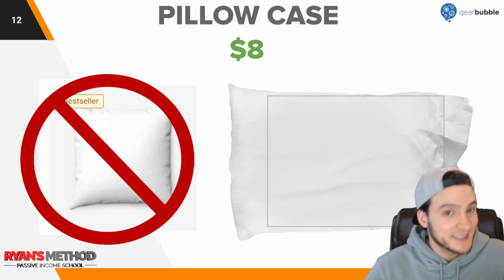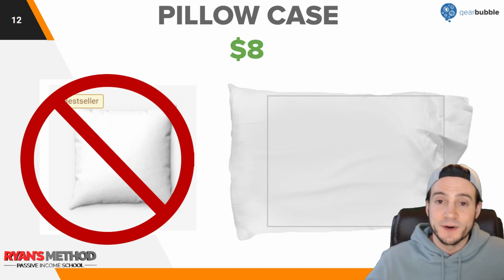Low-Cost Print on Demand Products to Sell in 2022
🌐 LINKS 🌐
Printful

🔥 POD AUTOMATION

🎨 DESIGN

🔨 UTILITY